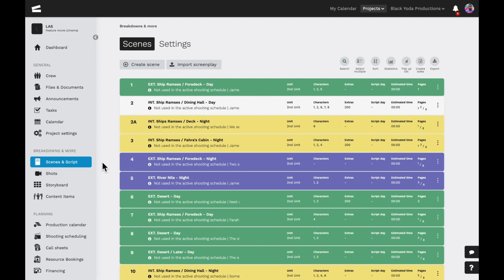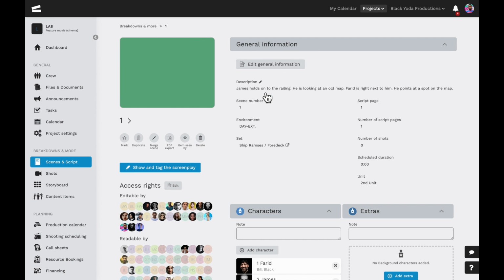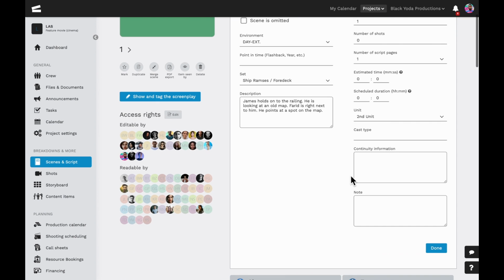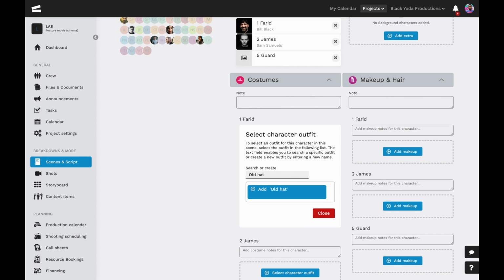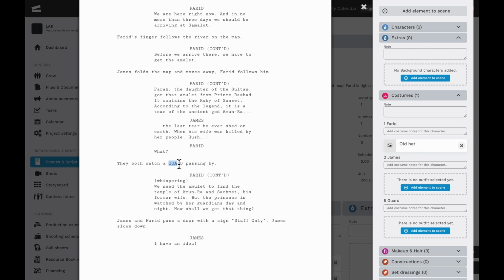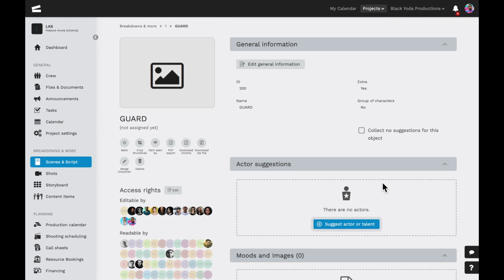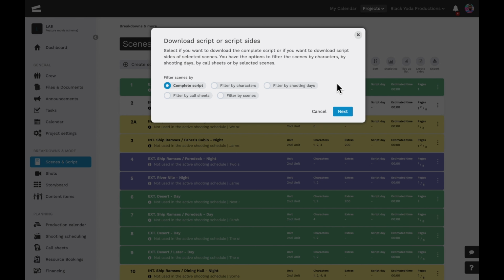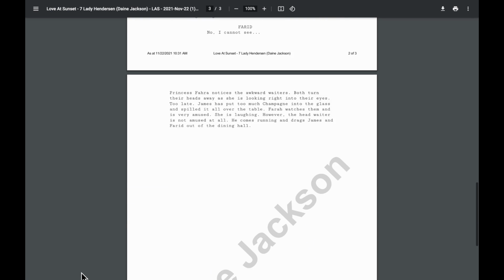Script Breakdowns and Script Sides in Yamdu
0:00 Intro
0:20 Automatic script breakdown
0:57 Scene breakdown
2:06 Manual script tagging
2:44 Script tagging feature
3:57 Edit element profile
4:28 Script sides

Get an in-depth look at Yamdu's script breakdown feature which was briefly mentioned in our previous video (Importing and editing a screenplay), and learn more about how to create script sides. We will guide you through the steps to tag elements found in a scene through one of two ways: by manually inputting information to the right departaments, or using Yamdu’s script tagging feature. The latter offers an easy alternative to tagging scene elements, as well as, enabling options to tag all mentions of a given element in a script, and the option to pass-on additional notes concerning an element to a specific department. Learn to create script sides and filter the script for a specific cast member.